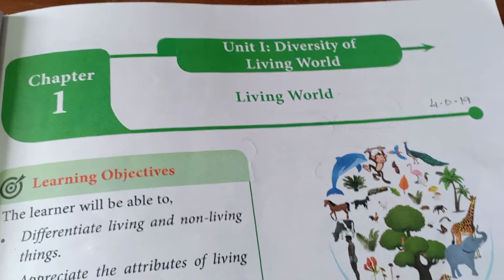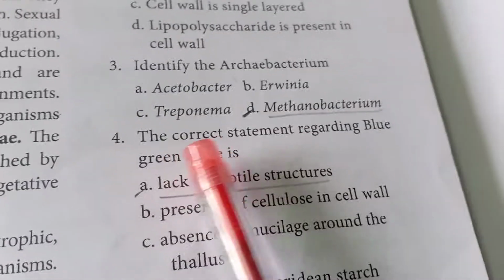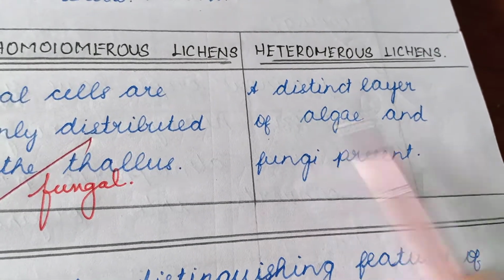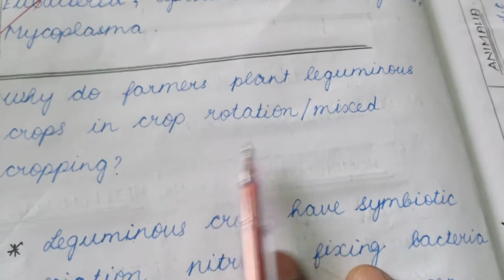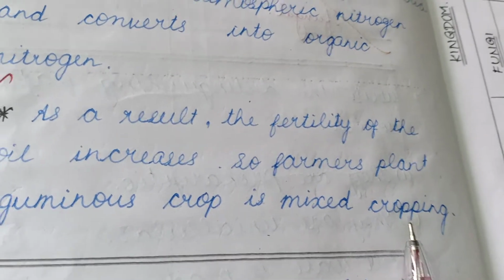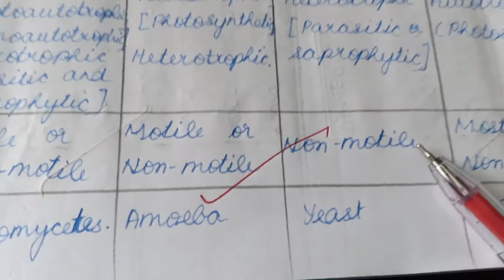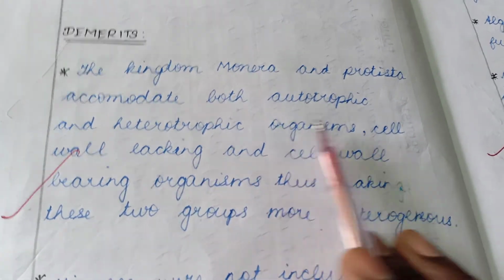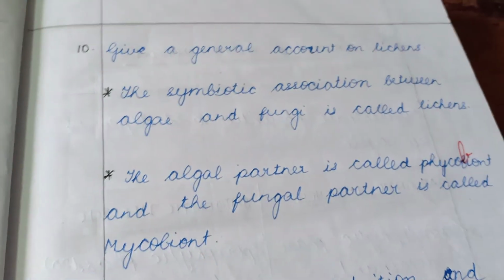Living world evaluation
11 std Botany lesson 1 evaluation